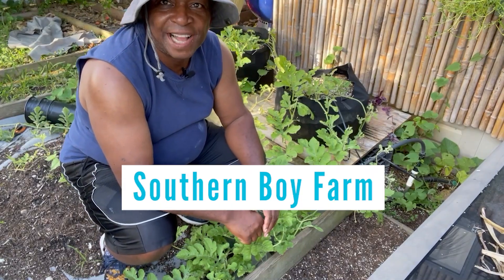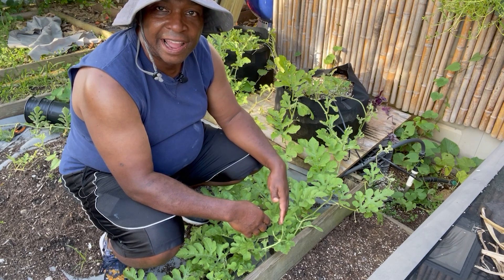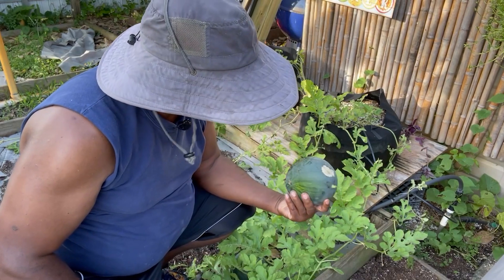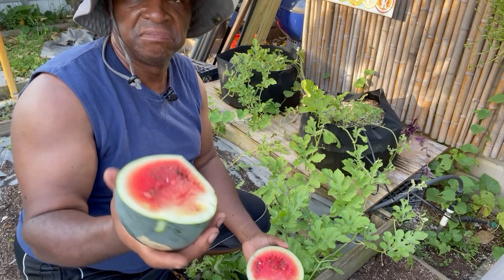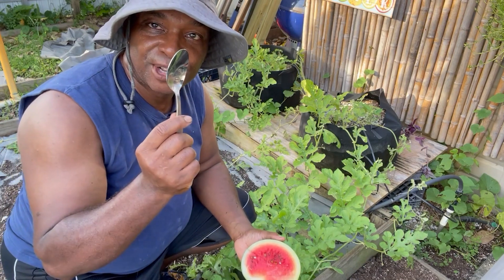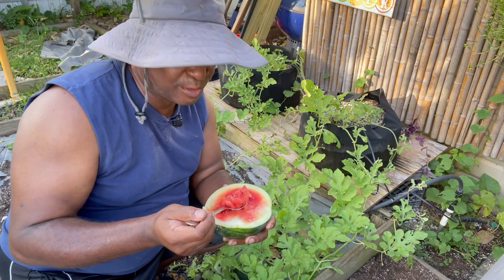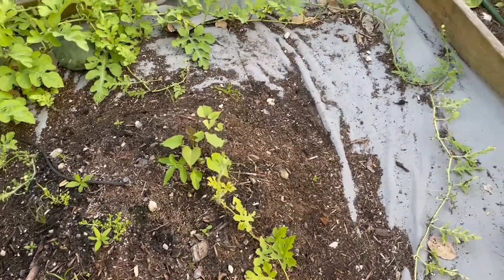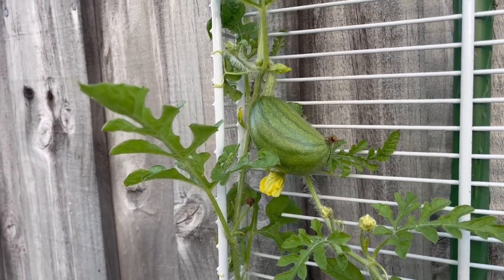First Watermelon Harvest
So the moment I have been waiting for...to eat MY home grown watermelon - of any kind. This one just happen to be the black tail watermelon. Sounds simple but its the little things.

Yes, the other two - allsweet and sugar baby - are coming along just fine!!